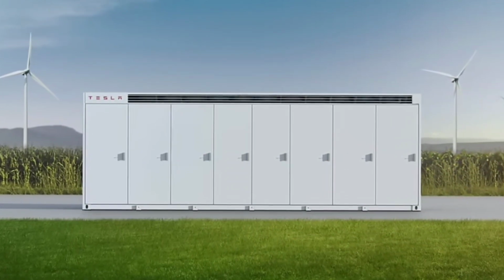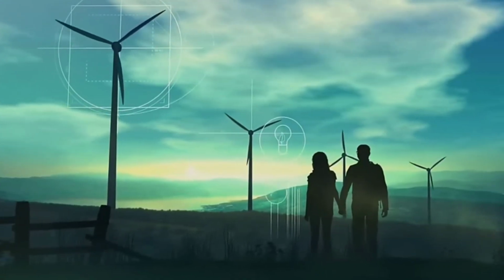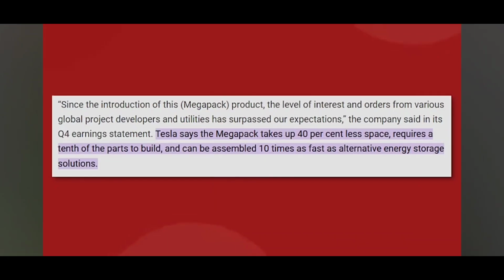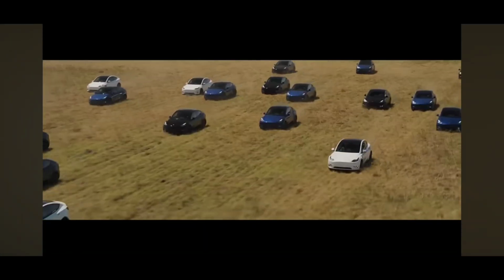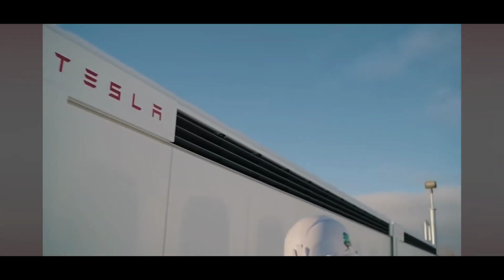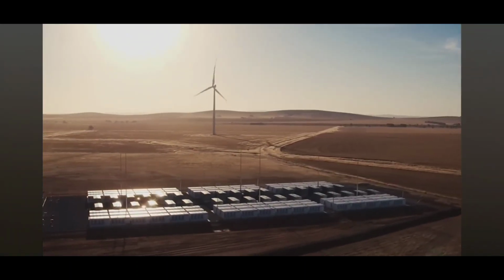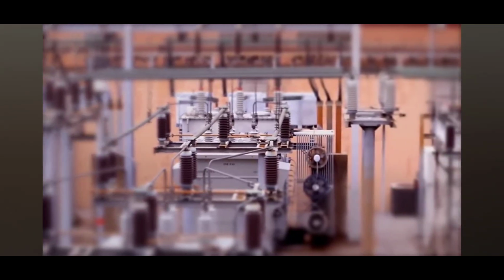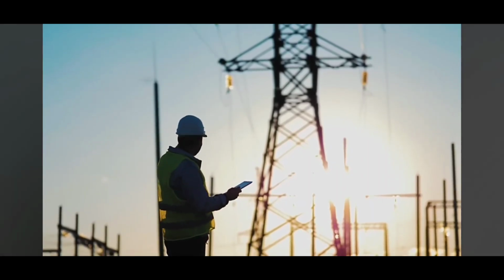🔋Tesla Mega Pack ⚠️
This video is about tesla mega battery packs that are coming